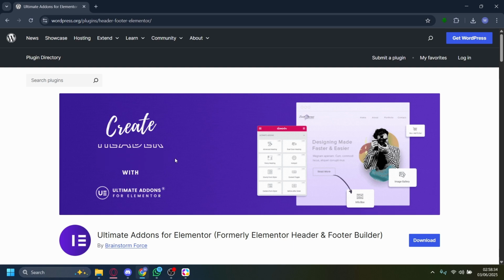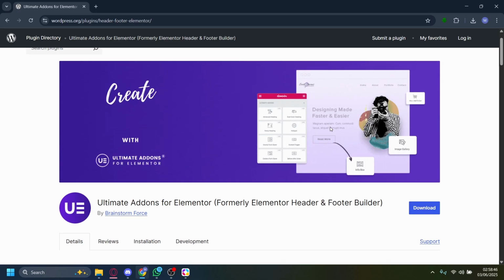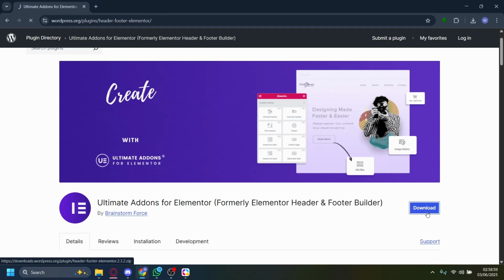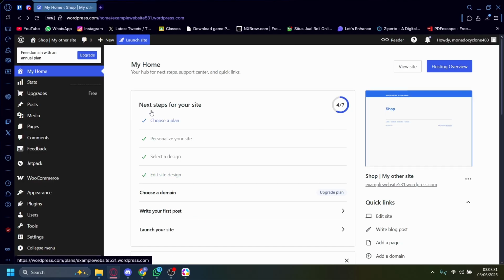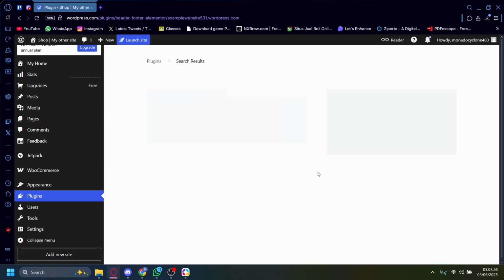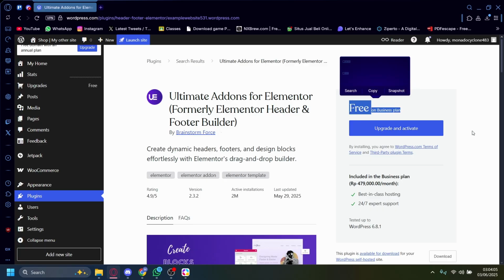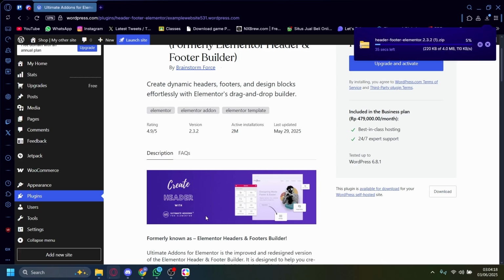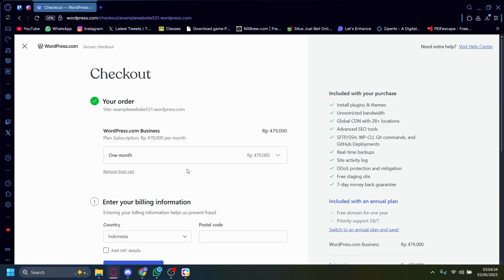Elementor Header & Footer Guide